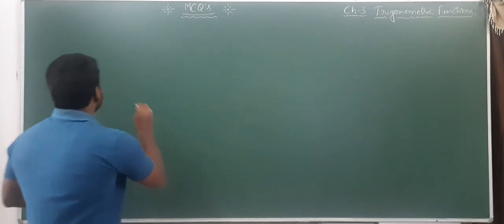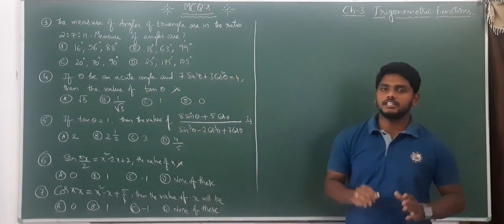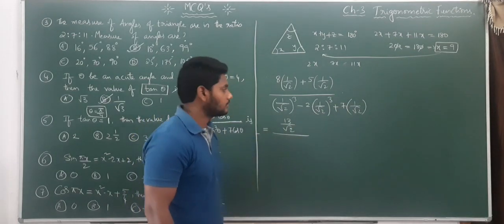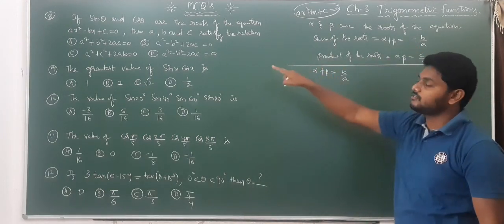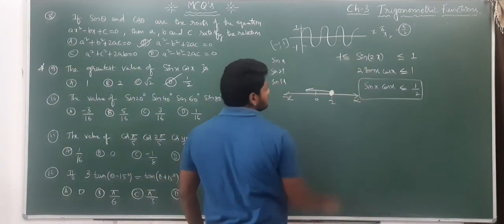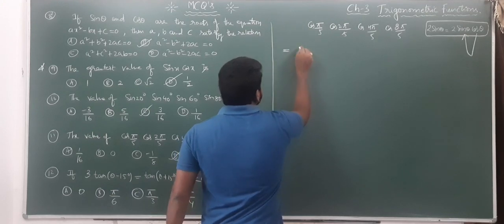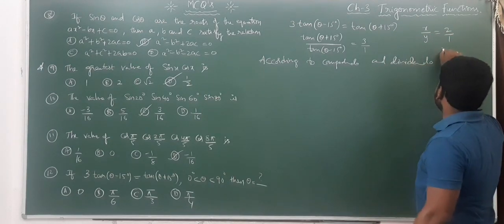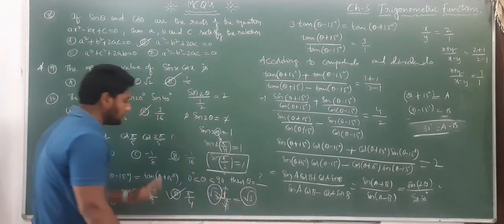MCQ'S of Trigonometric Functions